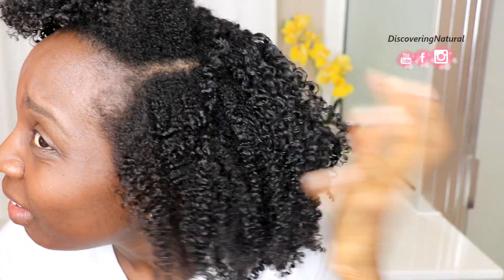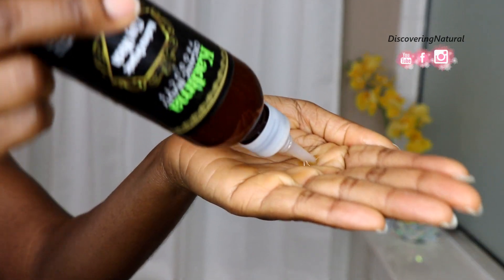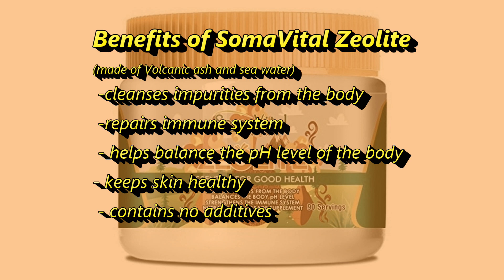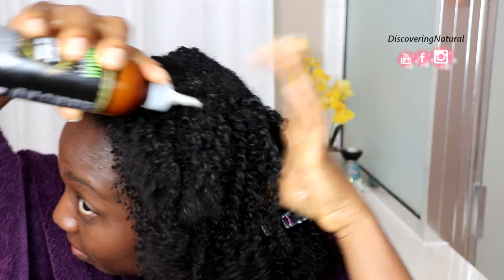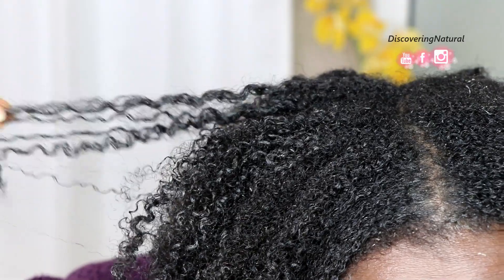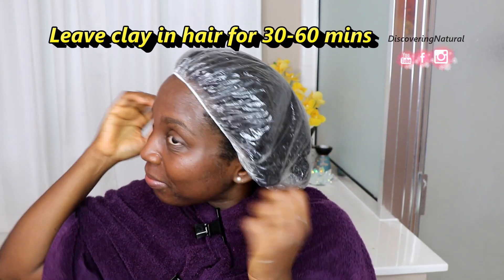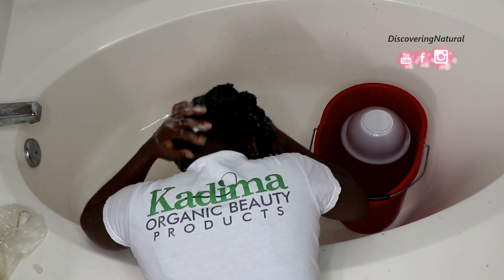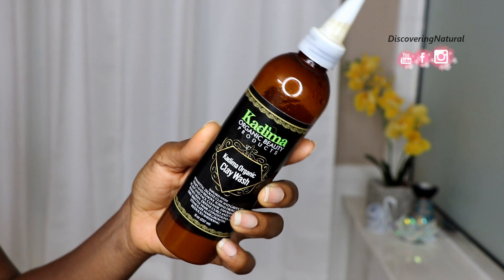How to Detox Your Scalp and Hair with Kadima Clay Wash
When my scalp and hair needs detoxing, I use Kadima Organic Beauty Products Clay Wash. This contains SomaVital Zeolite Clay made of Volcanic ash and sea water. This clay replenishes lost nutrients and vitamins that the hair and body needs.